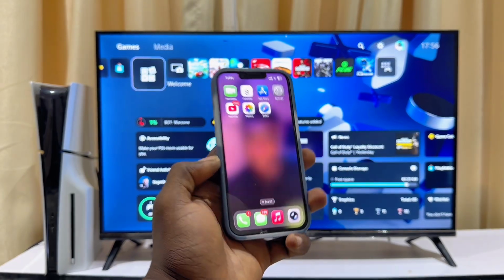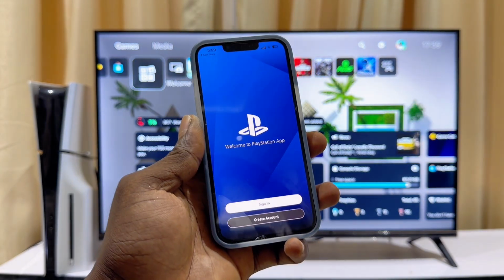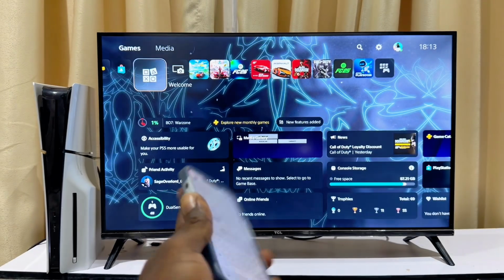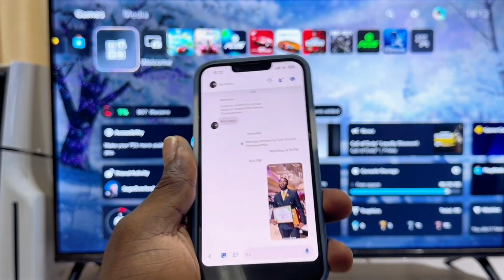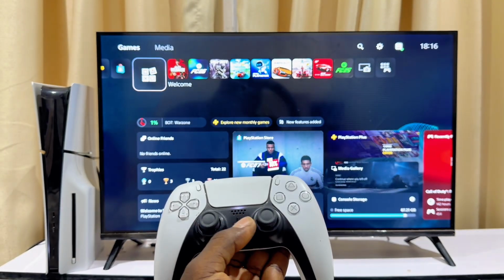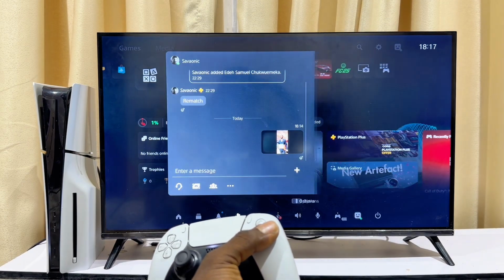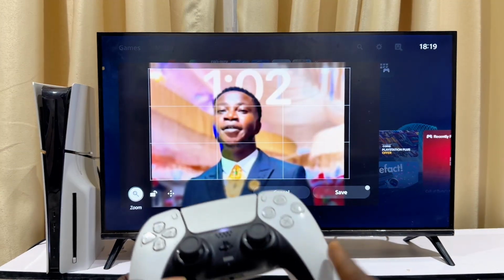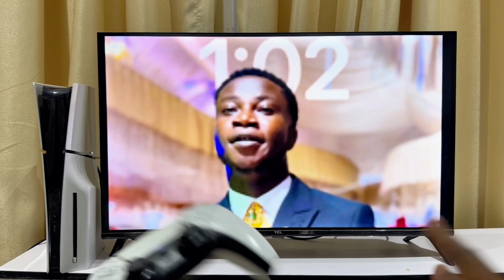How To Send Pictures From Phone To PS5 (Easy Method)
In this video, I’ll show you how to send pictures from your phone to your PS5 using the PlayStation App. Whether you want to transfer photos from your iPhone or Android phone to your PS5 for a custom background wallpaper, editing, viewing, or any other reason, I’ll guide you through the process step by step. I’ll also show you how to properly edit and resize your pictures so they look clear, sharp, and high quality on your PS5. If you want to transfer photos from phone to PS5, send images to PS5, or set a custom PS5 wallpaper from your phone, this tutorial has you covered.